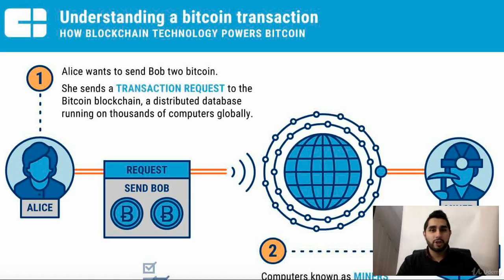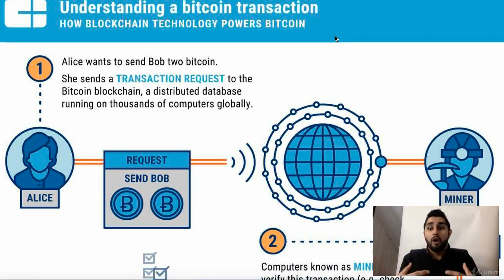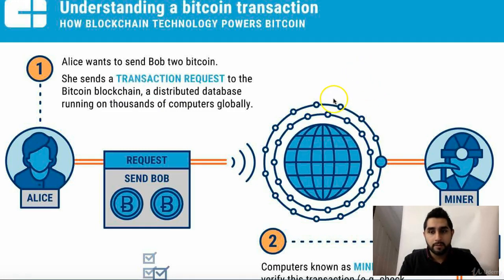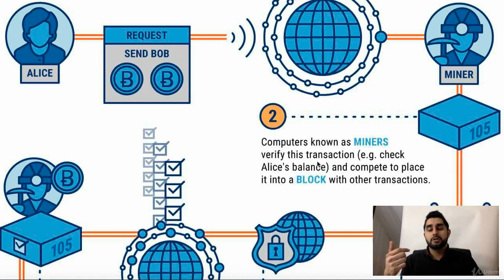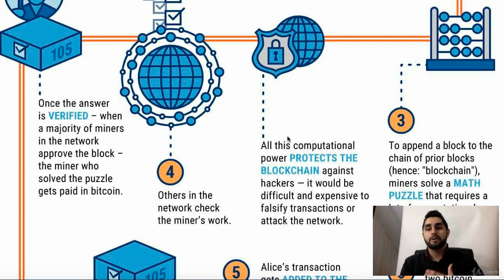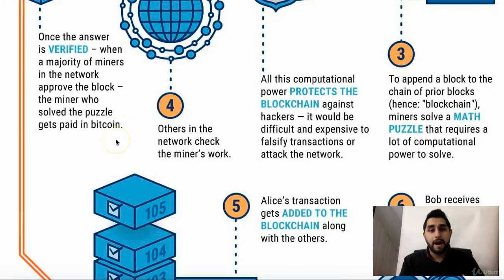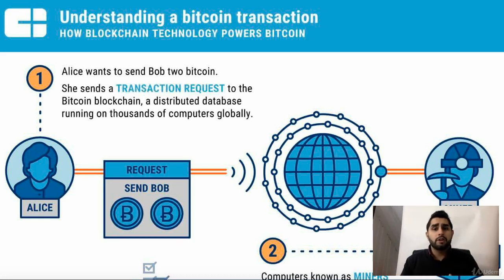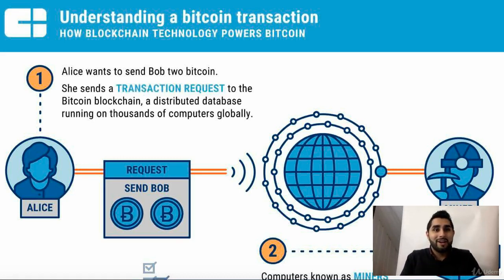5 How Bitcoin Works and How To Start Bitcoin Trading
Bitcoin was designed with the intent of becoming an international currency to replace government-issued (fiat) currencies. Since Bitcoin’s inception in 2009, it has turned into a highly volatile investing asset that can be used for transactions where merchants accept it.

Could you and should you invest in bitcoin? You can, and it depends on your appetite for risk. Learn the various types of ways you can invest in bitcoin, strategies you can use and the dangers involved in this cryptocurrency.